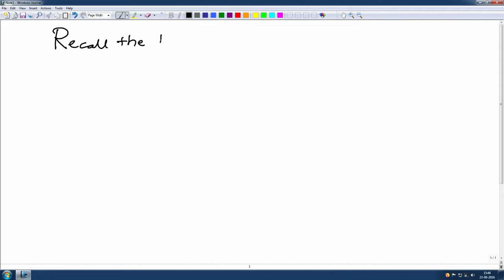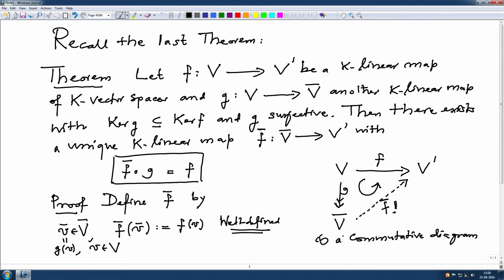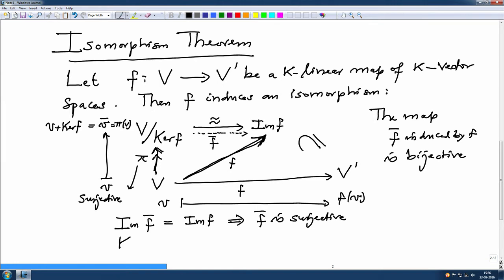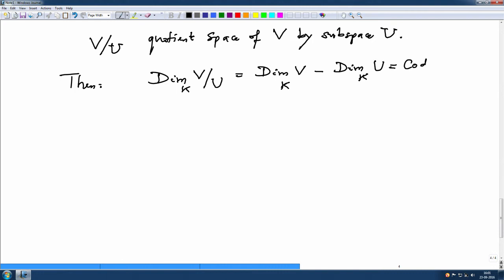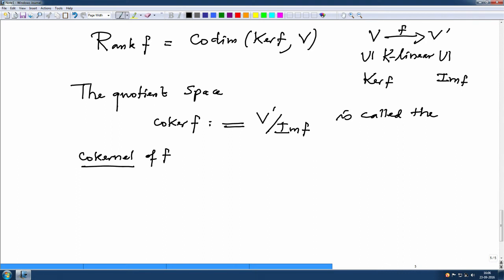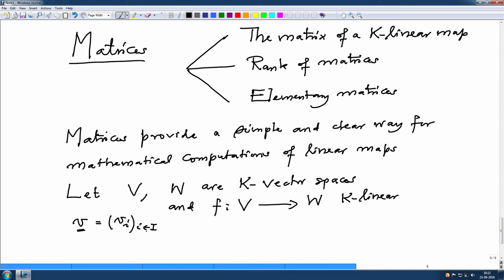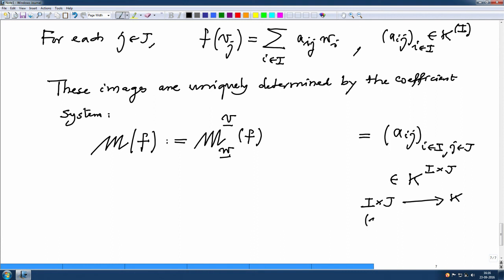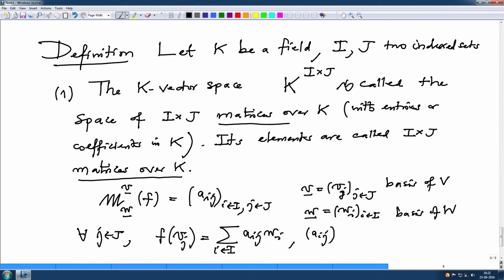Lec36 Isomorphism theorem of vector spaces